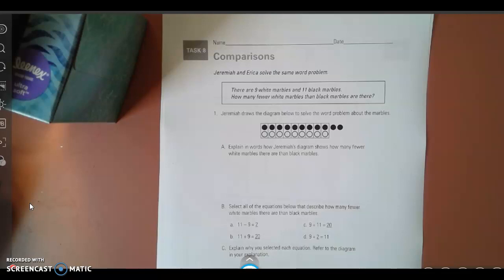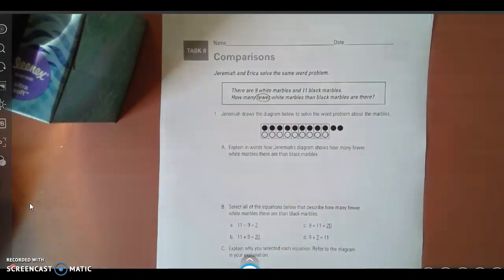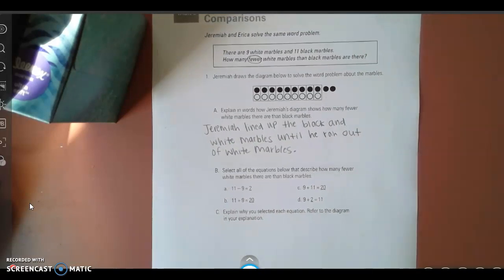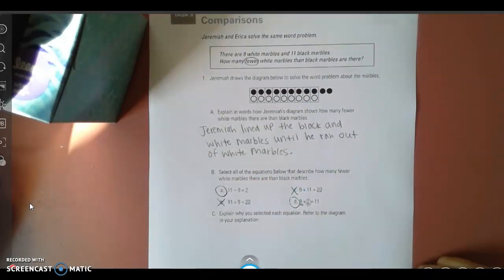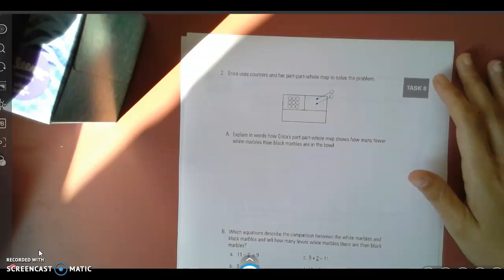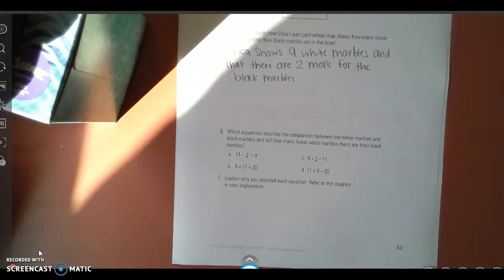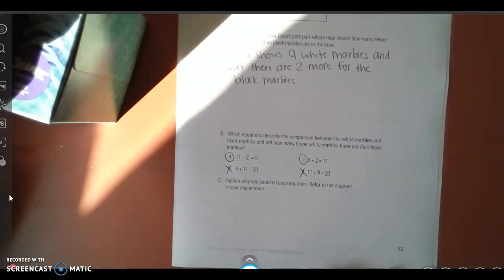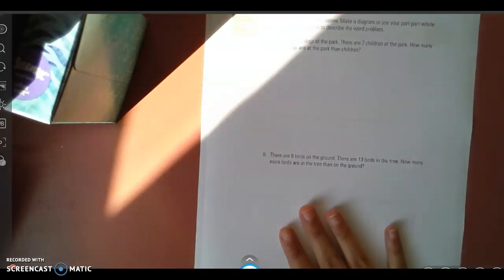G2 Math Task 8 Comparisons Part 1